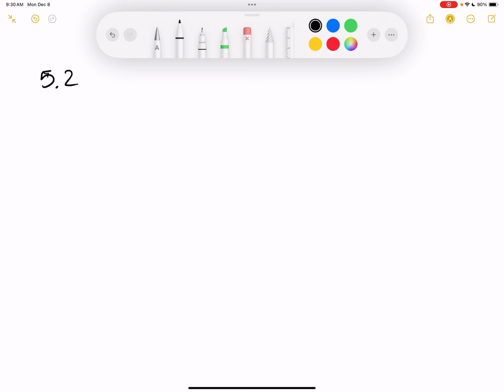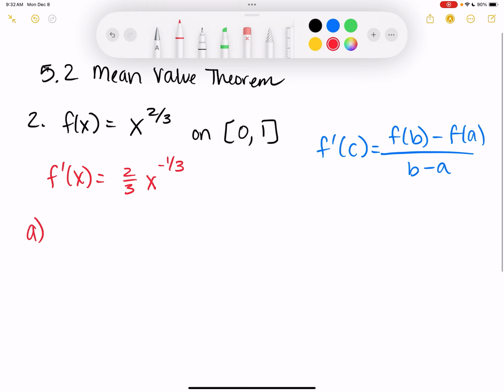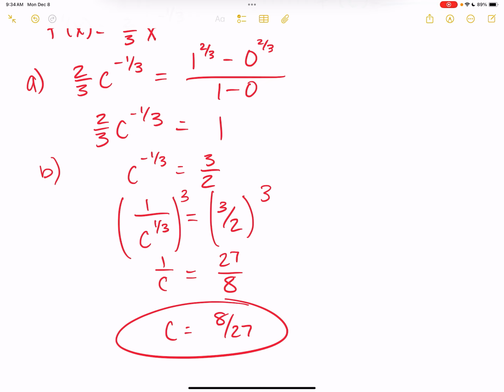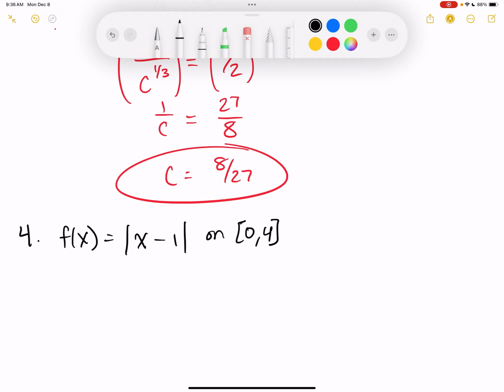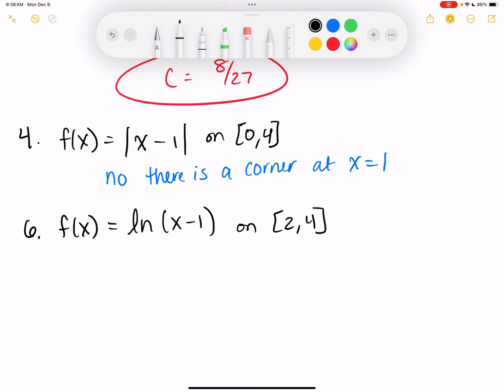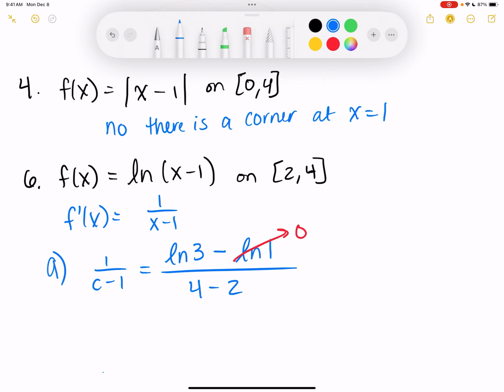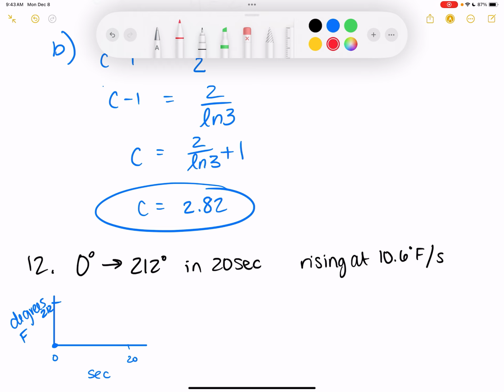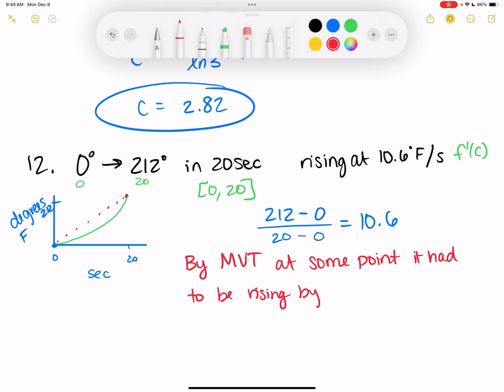AP Calculus 5.2 Mean Value Theorem part 1